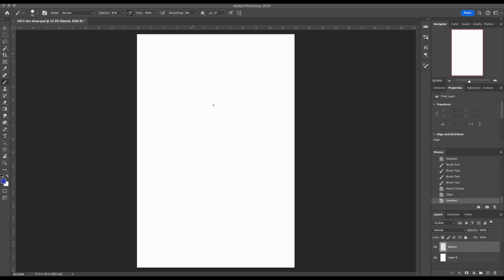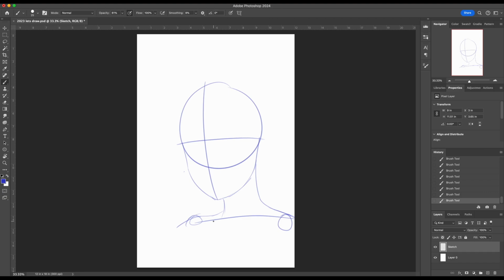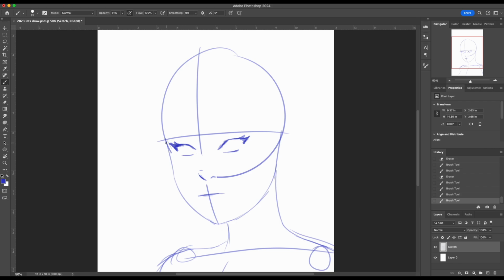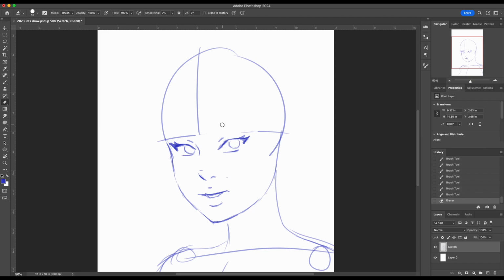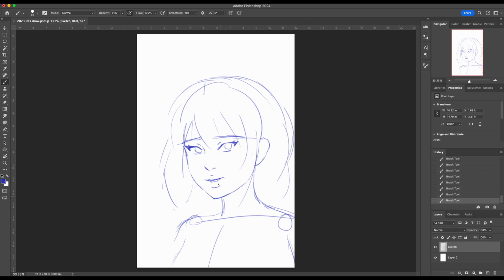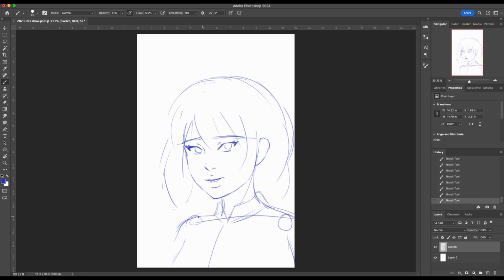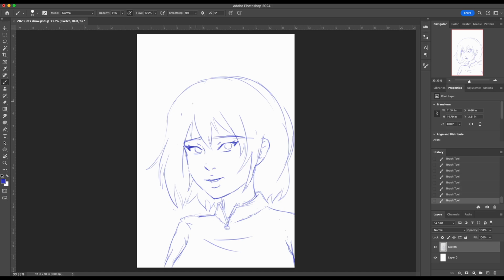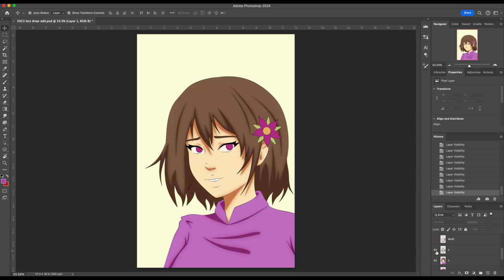Let's Draw A Face | Tutorial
Today we're going to draw a portrait step by step. I have some more tutorials coming out soon, let me know if there's anything specific you want to see. :)